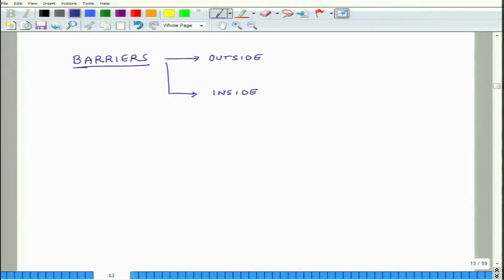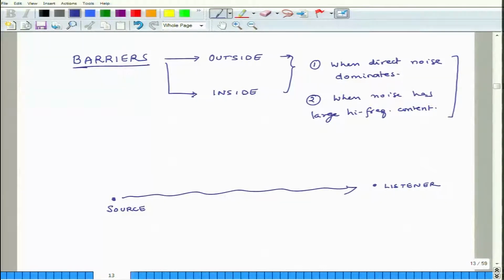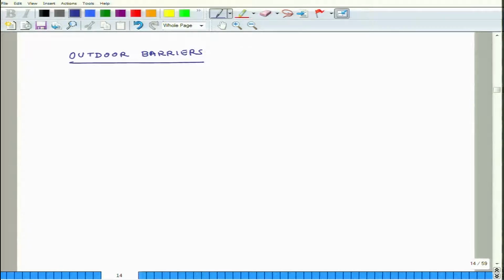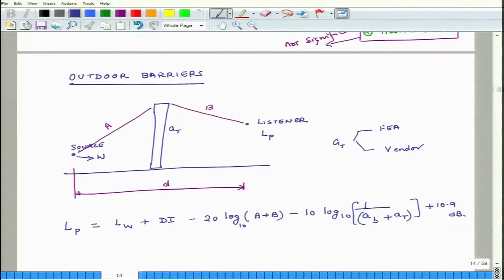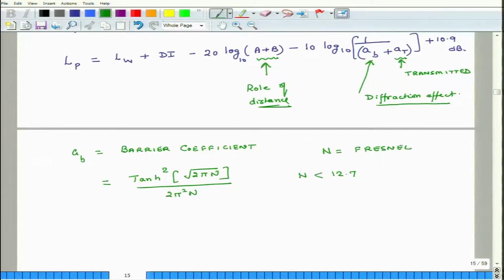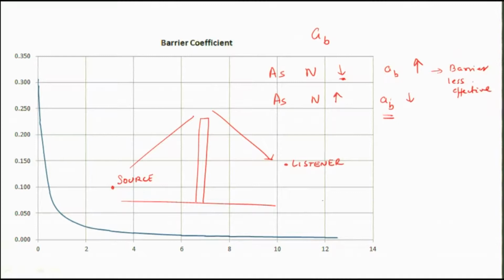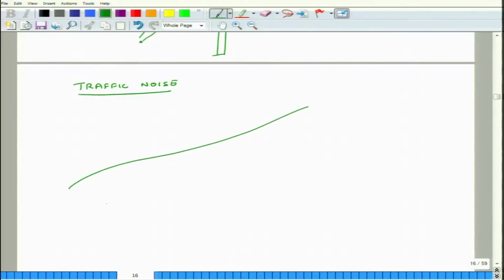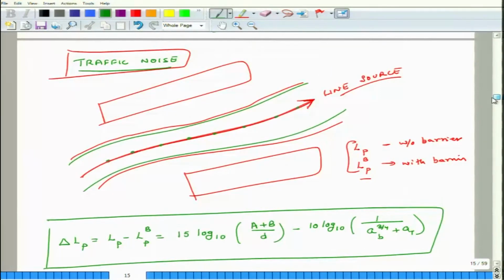Acoustic barriers I